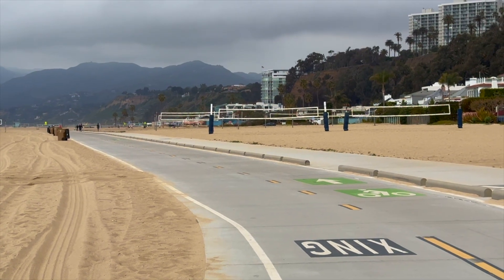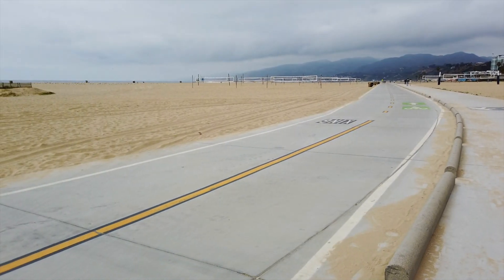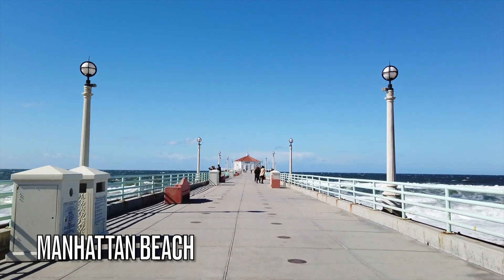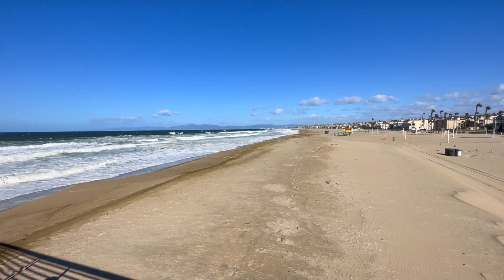L.A. Coast & Beach Cities | What to do for FREE | Vacation Travel Guide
The best FREE things to do in Los Angeles' beach cities. Welcome back to my ‘What to do in L.A. for free’ series. In today’s vacation travel guide, we tackle the Los Angeles coast and its Beach Cities.

The coastline in LA county has a lot to offer and it won’t cost you a thing (except parking in some areas!).

1. Drive the Pacific Coast Highway
This scenic route is considered to be one of the best road trips in America. While in L.A. you can drive a portion of it, or go for the entire 655 miles!

2. Los Leones Canyon Hike
Arguably one of the most picturesque trails in LA. you will walk through lush vegetation and see spectacular views of the Pacific Ocean.

3. Getty Villa
The museum was modeled on a Roman villa and its architecture is gorgeous. Inside you will find Greek and Roman art on display, but best of all, marvelous gardens and a view of the ocean.

4. Will Rogers State beach.
This beach isn't as busy as neighboring beaches in Malibu and Santa Monica, but has all the same sand and ocean you need for a beach day! It’s also where “The Strand” bike path begins -- a 22 miles long scenic bikeway extending all the way to Torrance.

5. Palisades Park.
Full of greenery and coastal views, the linear park is just over a mile and a half long and the perfect place to walk down towards Santa Monica beach.

6. Santa Monica Pier
The Ferris wheel is a city icon, plus the pier boasts a full service amusement park, an arcade, plenty of restaurants, bars, and souvenir shops.

7. Third Street promenade
Santa Monica’s pedestrian mall for those who love to shop.

8. Bike ride from Santa Monica to Venice Beach (or vice versa).
This is a quintessential LA experience. If you have to rent a bike it will cost you about $10 an hour.

9. Venice Beach Boardwalk - lined with your typical beach-town surf shops and restaurants and is great for people watching.

10. Venice Beach Skatepark
Watch skateboarders do tricks

11. Muscle beach Venice
This is where Arnold Schwarzenegger used to train. Watch buff people bodybuild their way to glory.

12. Venice Canals
The man-made canals were created in 1905 and recreate the appearance of Venice, Italy. Perfect for an afternoon stroll.
For more local beach vibes you should hit up Manhattan or Hermosa Beach.

13. Manhattan Beach
Walk the boardwalk that runs parallel to the ocean where you can scope out extremely nice homes.

14. Hermosa Beach
Has a great beach-town feel with bars and restaurants on the boardwalk and nearby streets.

15. Redondo Beach
Although I didn't specifically go over Redondo in the video, it makes up the 3rd of what are considered to be the '3 LA beach cities' and it also has a very local feel!

Here are links to the rest of the 'What to do in L.A. for free’ series so you can start planning your trip!